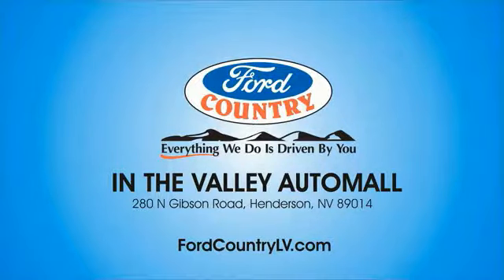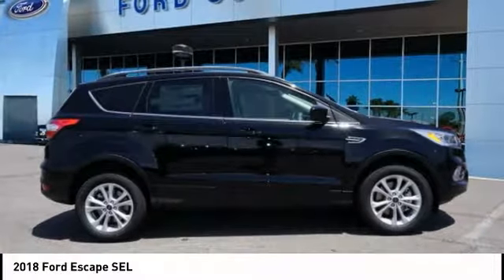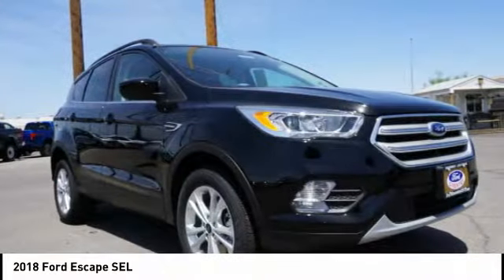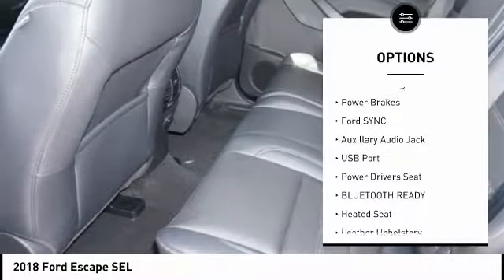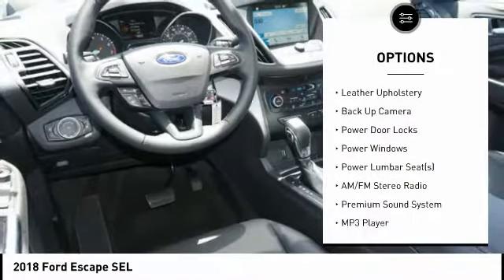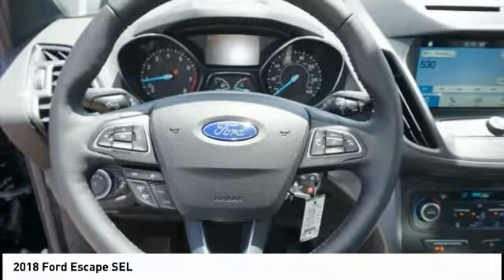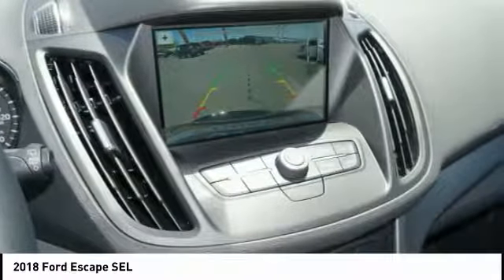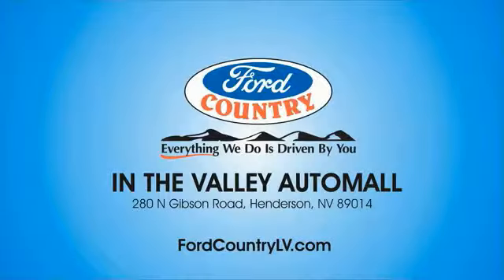2018 Ford Escape Henderson NV 60696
2018 Ford Escape SEL

Shadow Black 2018 Ford Escape SEL 4WD 6-Speed Automatic EcoBoost 1.5L I4 GTDi DOHC Turbocharged VCT 4WD.Recent Arrival! 28/22 Highway/City MPG Price includes: $2,000 - Retail Customer Cash. Exp. 07/09/2018, $1,000 - Retail Bonus Customer Cash. Exp. 07/09/2018